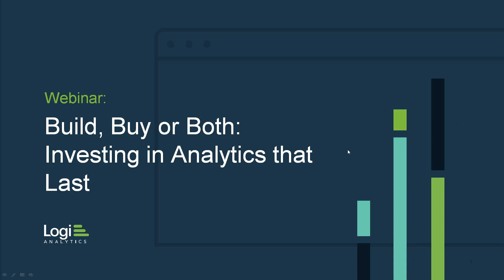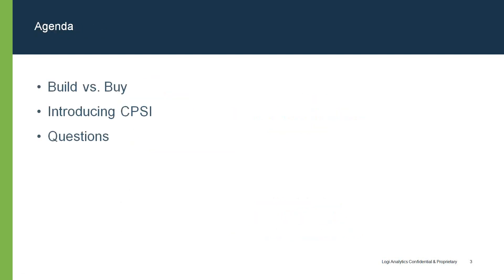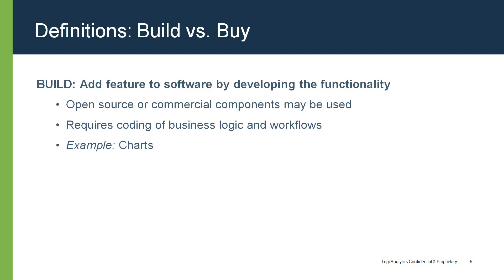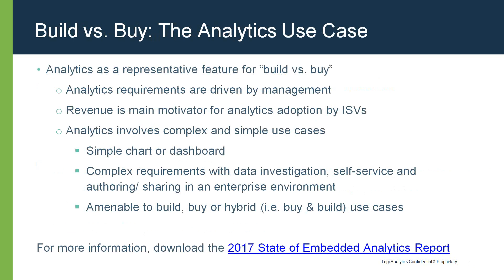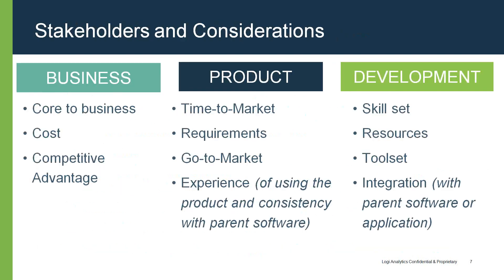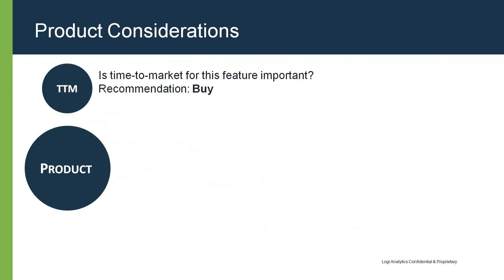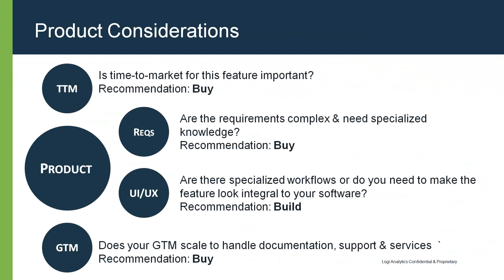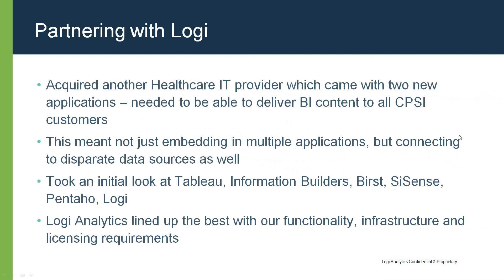2017 07 12 14 02 Build, Buy or Both Investing in Analytics that Last